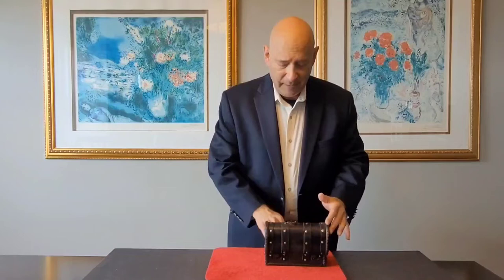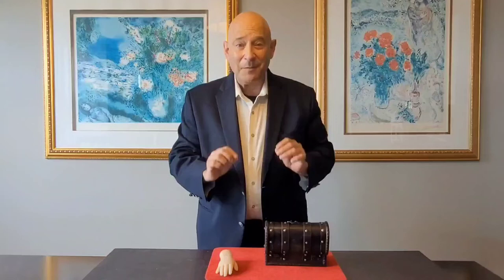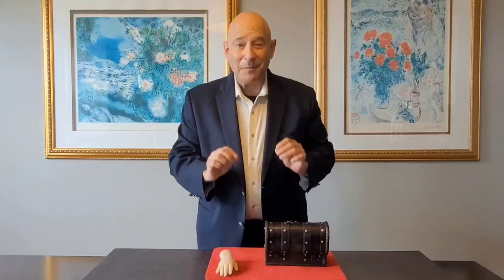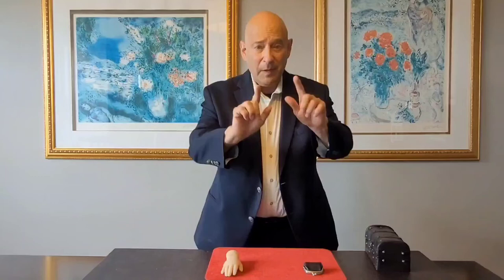Full Performance -The Other Hand (Close-up Version)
On Penn and Teller Fool Us, Dr. Michael Rubinstein performed his NEW coin plot, The OTHER Hand. A true showpiece lasting 5 minutes, Rubinstein anticipated an interest from magicians who wanted to learn and perform the routine.  He decided to release a LIMITED EDITION Close-up version!
- Only 60 signed and numbered sets will ever be produced!
-   No elaborate set-up. All you need are the supplied props and a Close-up pad, and you are good to go!
-  Beautiful props include a wood box, a TCC coin purse, and a specially made silicone hand, perfect for the close-up version!
-  The 1 hour 42 minute video tutorial  is a complete course in sleight of hand. In addition to learing the routine in meticulous detail, you will learn such sleights  the Variation Retention Pass, R.O.P.S. click pass technique, Stealth palm, and more! Front and back views make learning easy!
- Many extras included such as:
1. Optional spellbound sequence.
2. Alternative methods for performance including the use of JW grip and sleeving.
3. Optional kicker ending of a large coin finish!
4. Included with the tutorial as well is the complete set-up and explanation for the stage version, exactly as performed on Fool Us!
Here's what other magicians have to say:

"This is such a baffling and entertaining piece of magic. The props are charming and fun and the tutorial is superb. You get a very workable routine that can be performed under most conditions. Michael has really hit it out of the park with this one!"
-Marc DeSouza

"If you love fun, quirky, entertaining coin magic, look no further. Dr. Rubinstein has put together a wonderful homage to Roth with this routine. On top of that, the props included are fantastic!"
- Rick Holcombe

"The Doctor has done it again, creating a whimsical and entertaining routine with interesting props called “The Other Hand”. It's modular, so you can plug and play what you like and easily change portions to suit your performing preferences Two thumbs (including the other hand) WAY UP!"
-  Mike Peckham

"The good doctor has struck gold (again) with his new release "The Other Hand".  A true show stopper guaranteed to fool and entertain all audiences!  If you love close-up magic that packs a wallop then don't wait...GET IT!!!"
- Mike Gallo

Priced at $150, these will be sought after by collectors and enthusiasts alike.